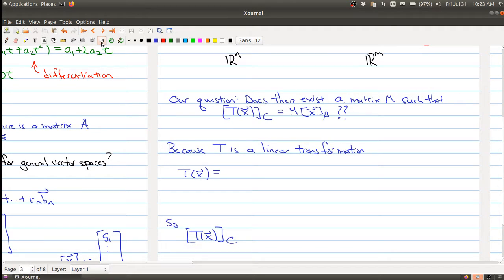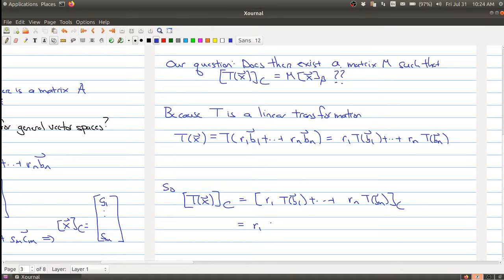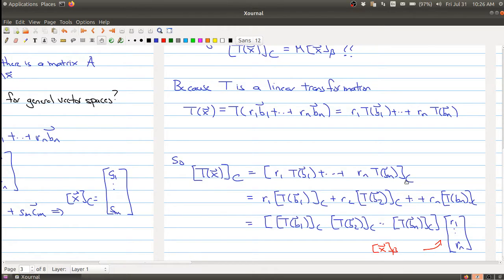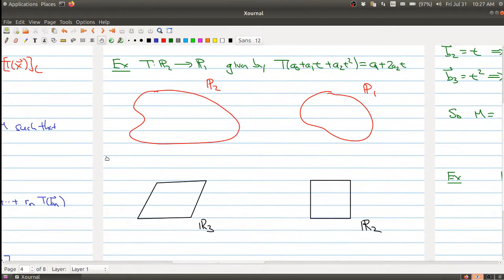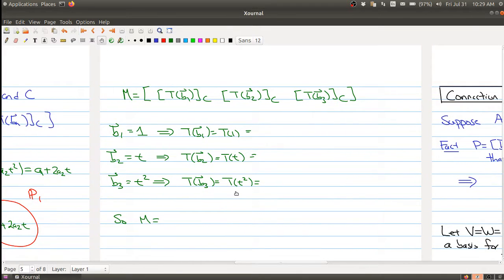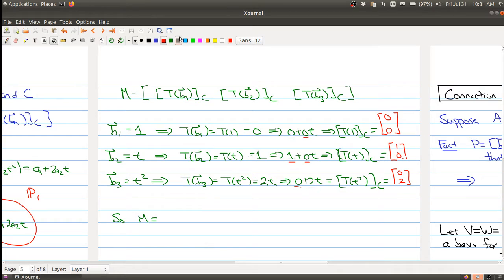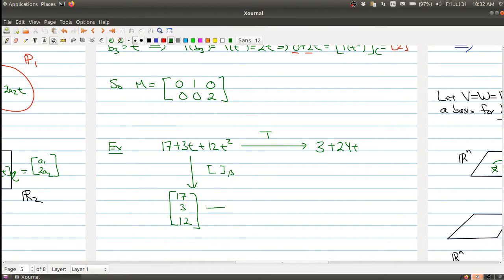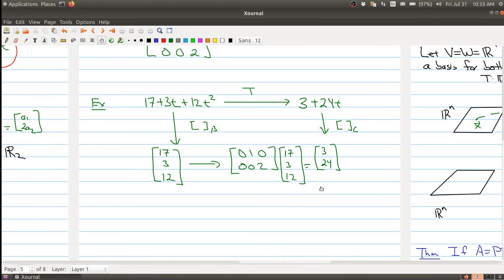Math 1B03 (2020-2021) Lecture 32 Part 2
In Lecture 32 we look at eigenvectors and linear transformations.  In Part 2 we introduce the matrix of a linear transformation relative to two bases.